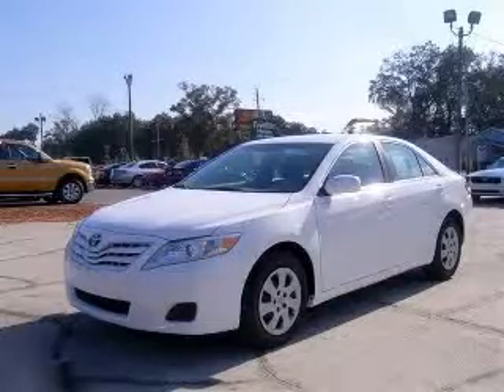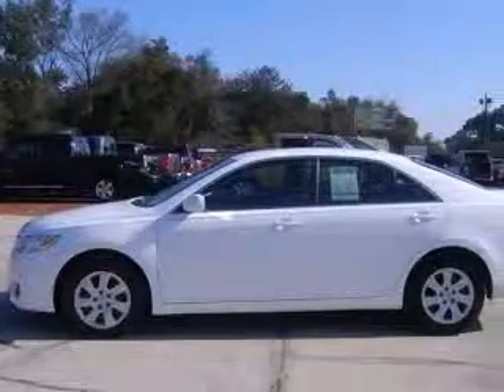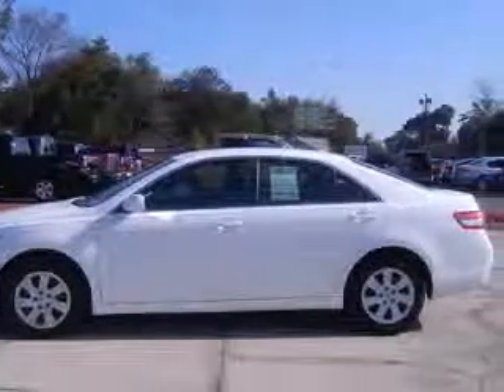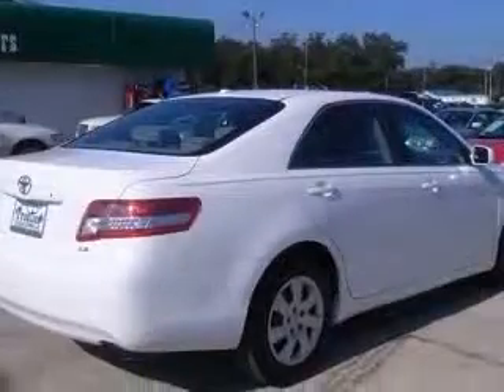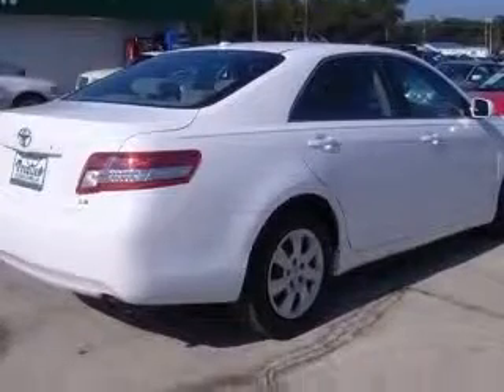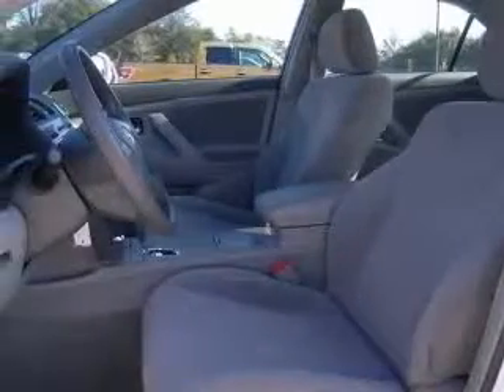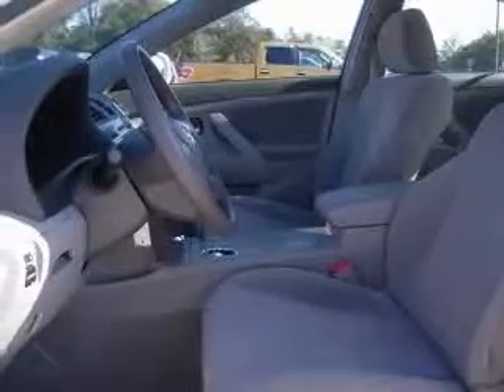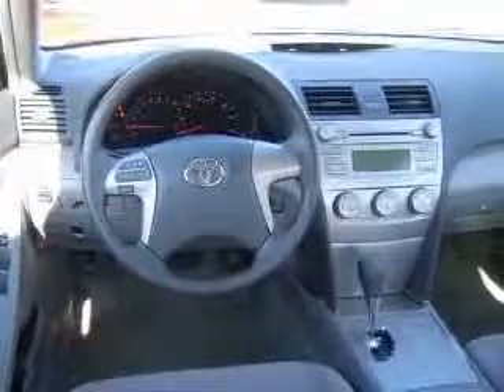2010 Toyota Camry Pensacola FL Frontier Motors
Frontier Motors
230 Beverly Parkway

2010 Toyota Camry LE - One Owner - Factory Warranty
Engine: 2.5L 4 cyls
Color: White
Mileage: 16,459